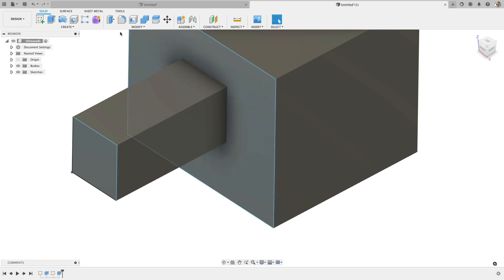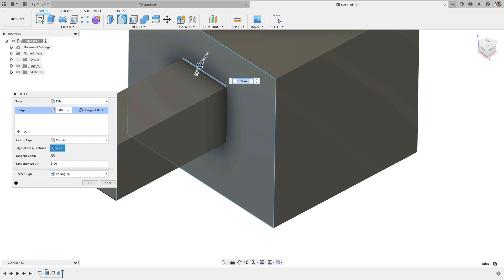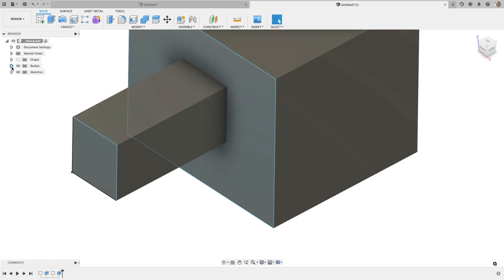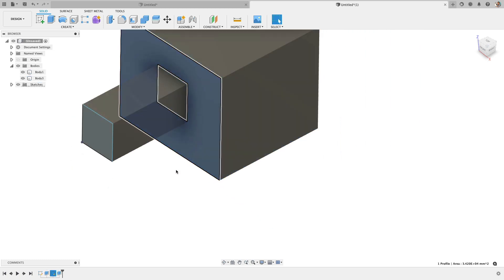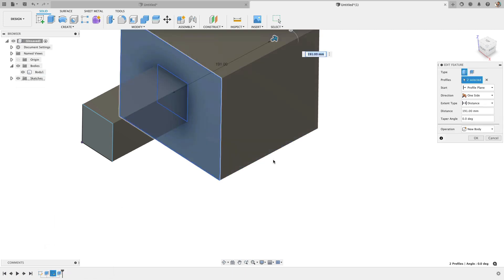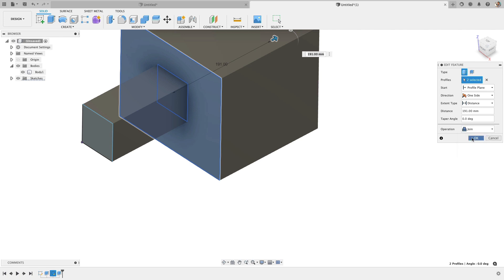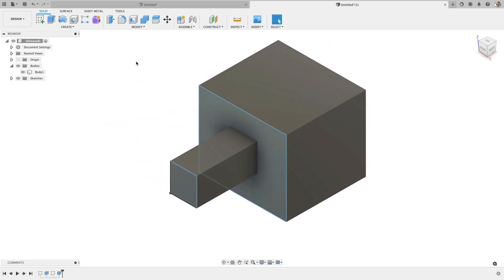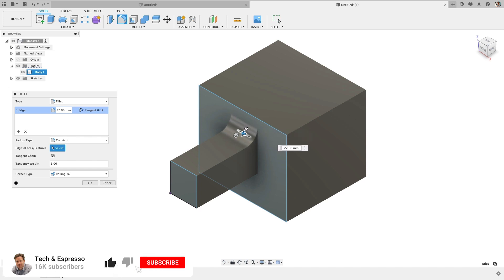Fusion 360 - Features Failing To Solve (Why Wont My Feature Show Up)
Fusion 360 - How to solve fillets, chamfers and other features that seem to be working but don't actually do anything.